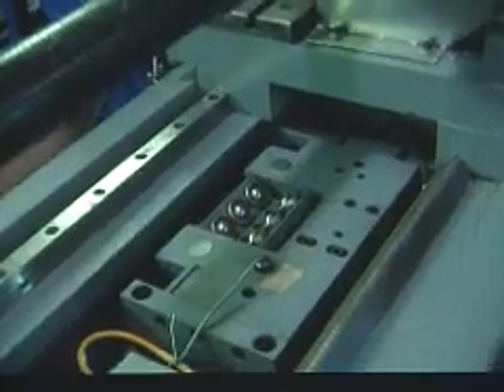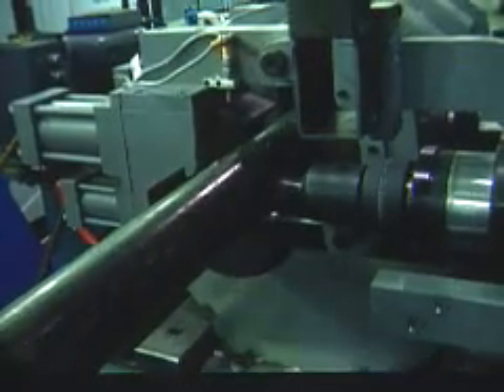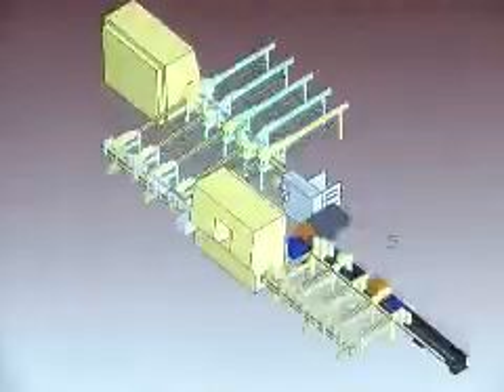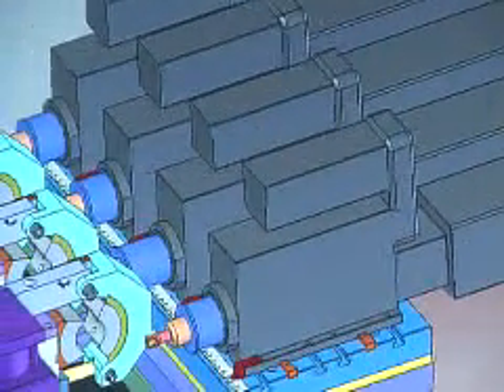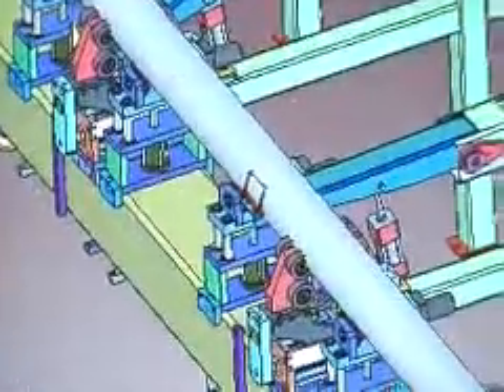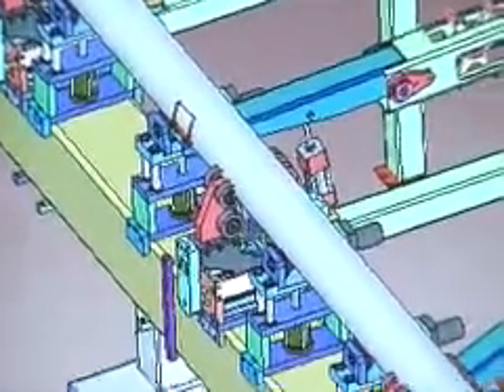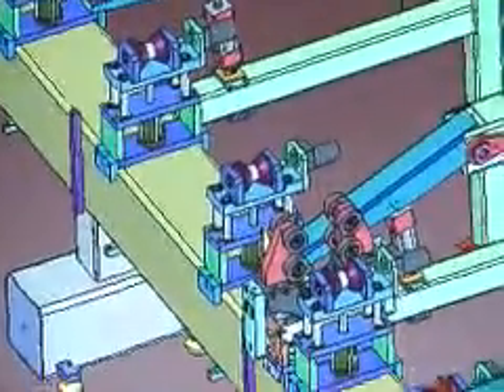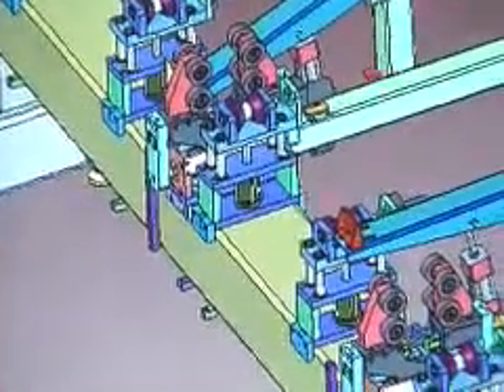G&H Diversified Saves Time Moving from 2D to SolidWorks 3D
Leading companies in the oil & gas, transportation, and electronic industries rely on G&H Diversified for CNC Machining, Metal Fabrication, Laser Cutting, Plating/ Finishing and other manufacturing services.Watch the video and learn how moving to SolidWorks 3D allowed the company to complete project more quickly and to do more for its clients. Learn more about capabilities for mold, tool and die